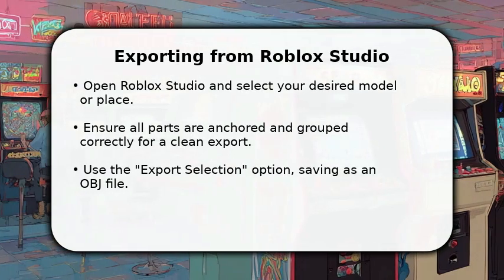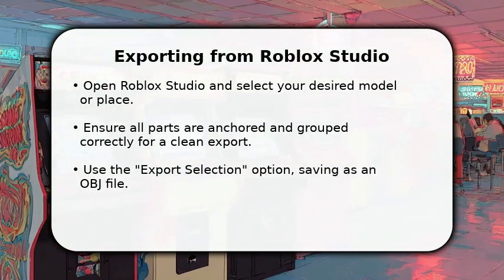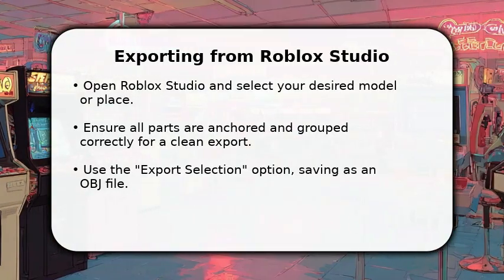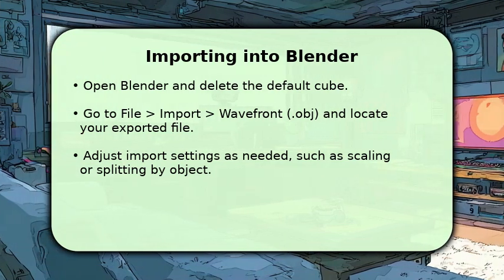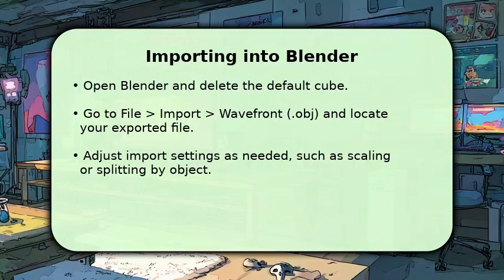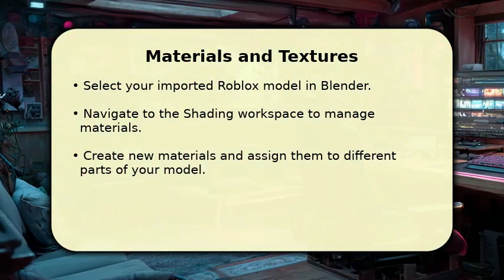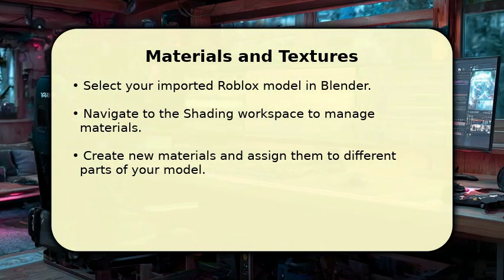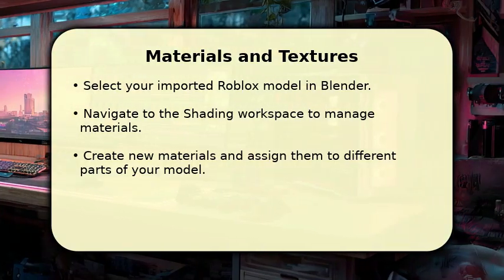How to Use Roblox in Blender 2025 - Easy Guide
▸ :^) Unlock the full potential of your creative projects with this easy-to-follow guide on how to use Roblox in Blender. This comprehensive tutorial walks you through every essential step, from exporting your favorite Roblox assets to importing them seamlessly into Blender. Learn crucial techniques for preparing your models, setting up materials, and optimizing your scene for rendering or animation. Whether you're a budding game developer looking to enhance your Roblox creations, an experienced animator seeking new assets, or simply curious about 3D modeling, this video is designed for you. We provide practical tips and troubleshoot common issues, making the integration process straightforward and enjoyable. Master the art of bringing your virtual Roblox worlds into a professional 3D environment, expanding your possibilities for animation, visual effects, and design. Get ready to elevate your creative journey!